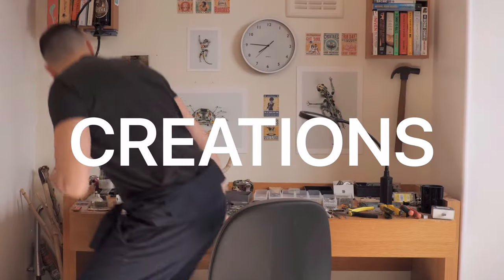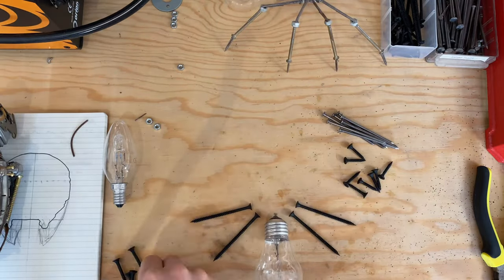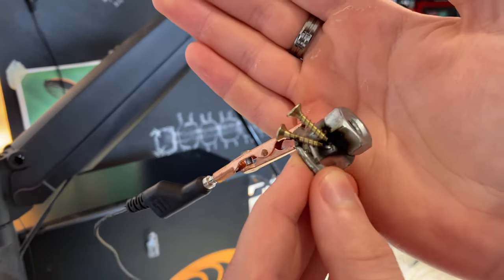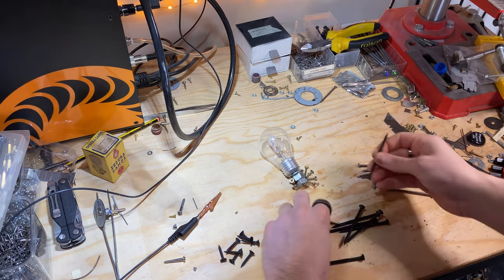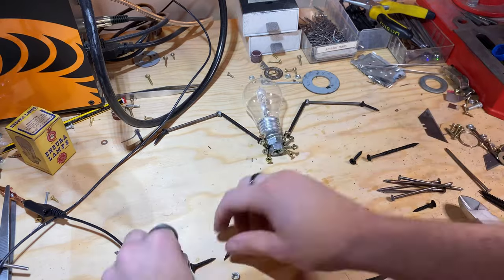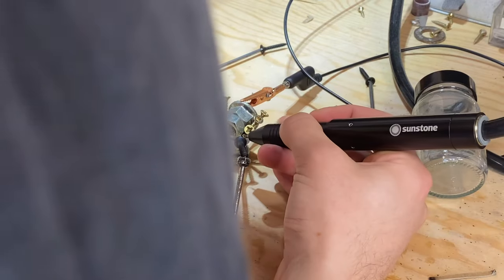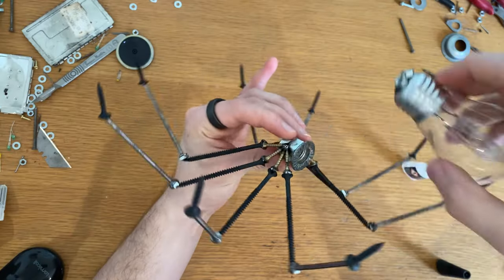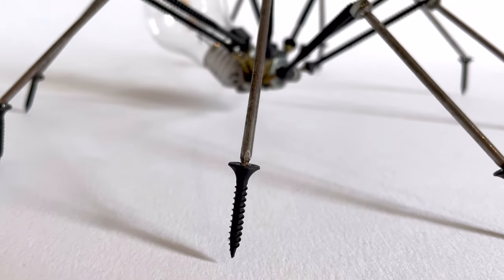How to make ART with scrap metal!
Making a spider out of an old lightbulb, scrap metal, and recycled electronics. I make all kinds of different sculptures out of parts I get disassembling old electronics. If you've got any questions about the process or anything art related I'll do my best to answer any comments! I'd love to know what you guys think of this piece, and let me know what you'd like to see me make next!